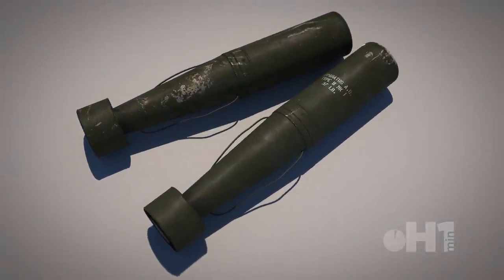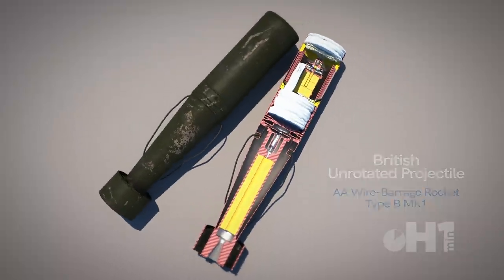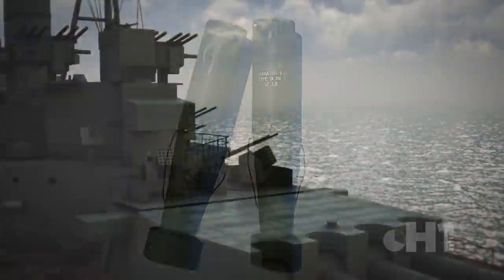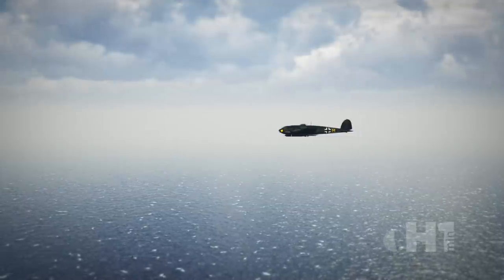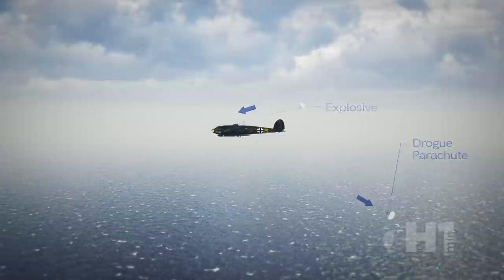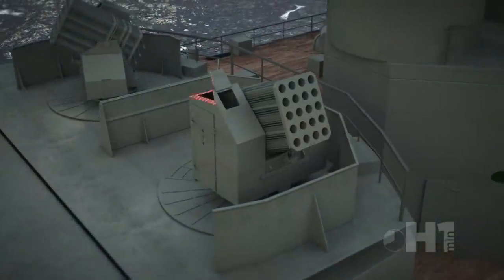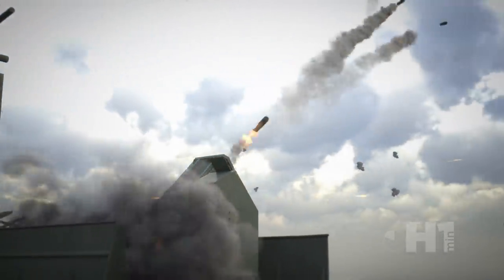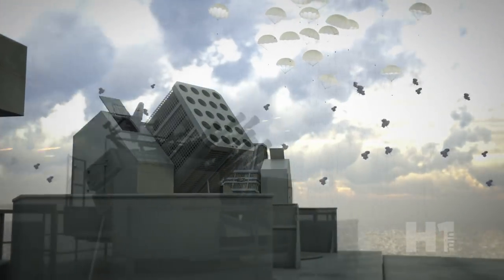H1MIN: UP AA ROCKET Mk1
An unusual anti-aircraft weapon at the beginning of WW2 was the wire-barrage rocket. The British Royal Navy had these on ships such as the HMS Hood and HMS King George V. Intended as an AA close range deterrent, it ultimately had limited use and effect. By the end of 1941 they were replaced with more reliable guns, but  it was interesting to see rocket launchers so early on Naval ships.

Thank you for your continued support and patience. There will be more content in 2021, wishing you all best wishes for the New Year.